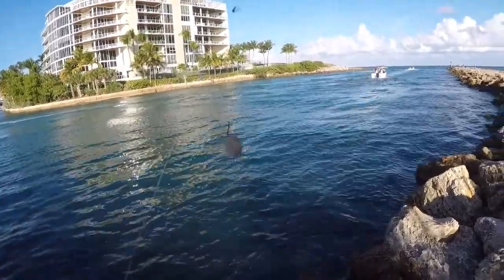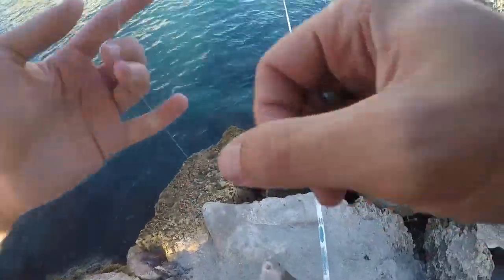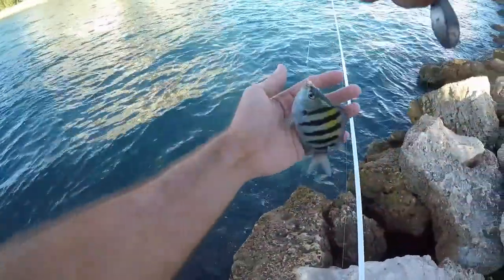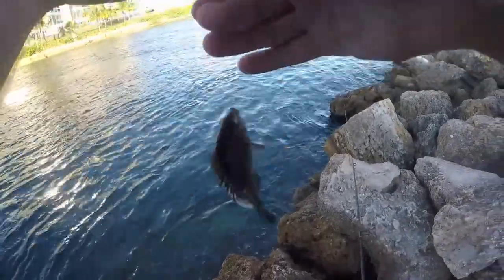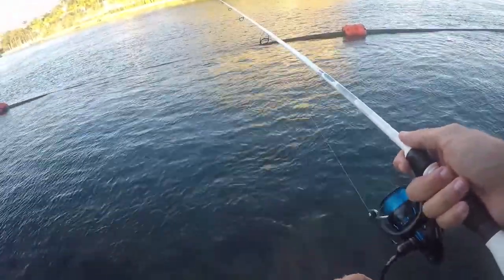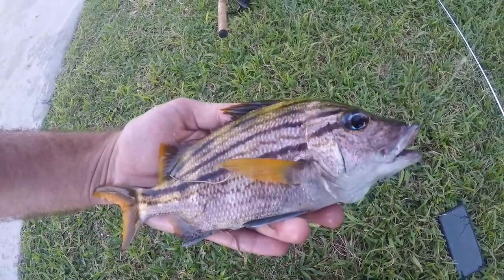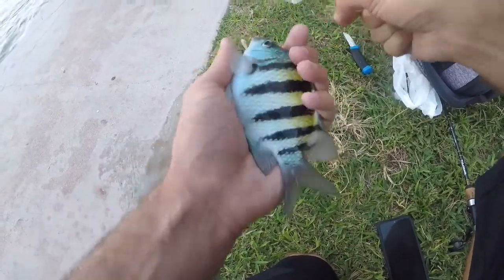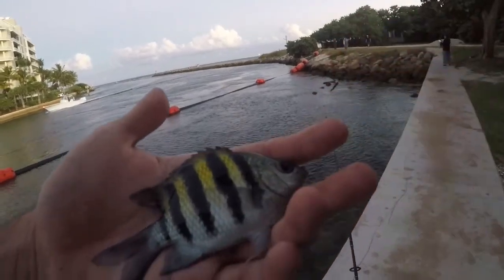Catching Exotic Tropical Fish in Boca Raton Florida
These exotic tropical fish in southern Florida's waters really are beautiful. Among many species caught today, the highlights included two new additions to my lifelist. The Spanish grunt (Haemulon macrostomum) and smooth trunkfish (Lactophrys triqueter) are two fish that I knew I'd catch eventually, but I just didn't know when that would be. I'm particularly happy with the smooth trunkfish since I lost one in this same spot about two weeks ago.
St. Croix Legend Xtreme Inshore 7'0" MLF: no link available
Daiwa Saltist 2500
Power Pro 10 Pound Braid
Eagle Claw 10 Pound Mono
Daiwa D-Shock 5'6" UL
Berkley Trilene XL 4 Pound
Gamakatsu Size 26 Hook
Gamakatsu Size 12 Hook
Bullet Weight 1oz Sinker